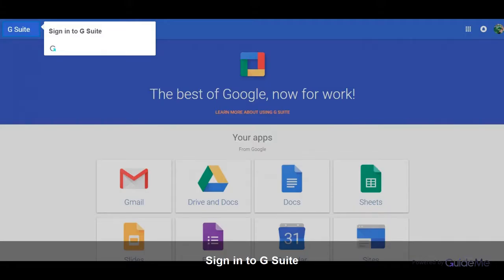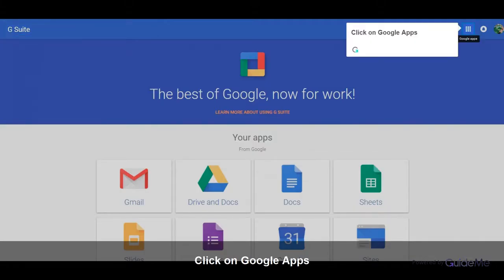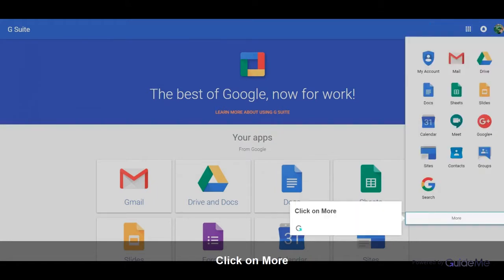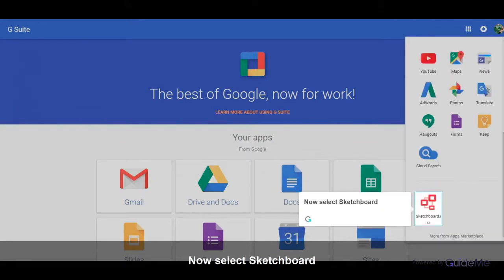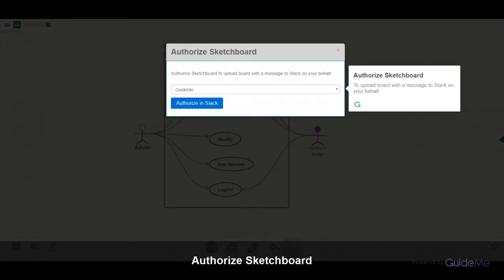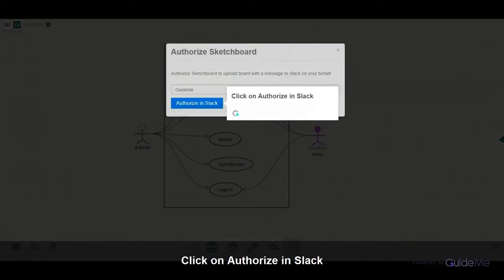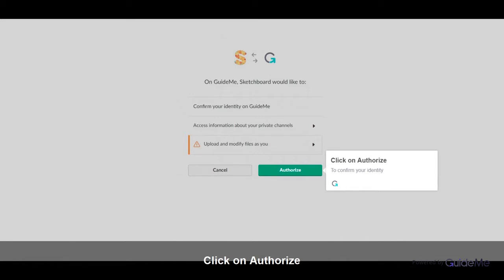How to Send snapshot to Slack of Sketchboard in G Suite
Tour : How to  Send snapshot to Slack of Sketchboard in G Suite
1. Sign in to G Suite
  2. Click on Google Apps
  3. Click on More
  4. Now select Sketchboard
  5. Click on Share Menu
  6. Select Send snapshot to slack
  7. Authorize Sketchboard
To upload board with a message to Slack on your behalf
8. Click on Authorize in Slack
  9. Click on Authorize
To confirm your identity
10. Your snapshot is Sent to Slack
Sign up to access Sketchboard